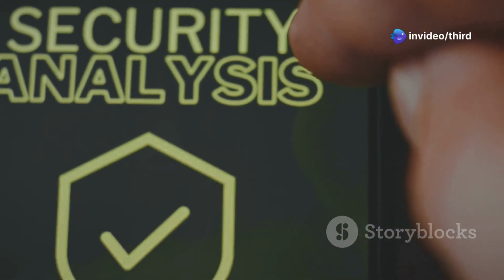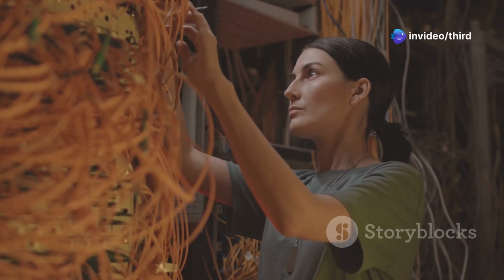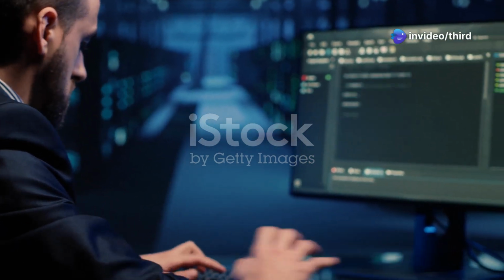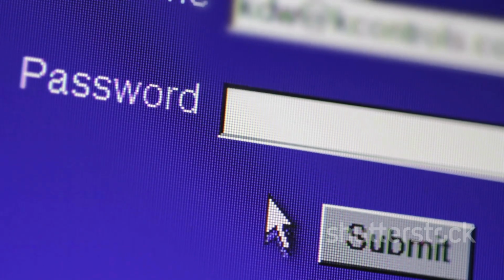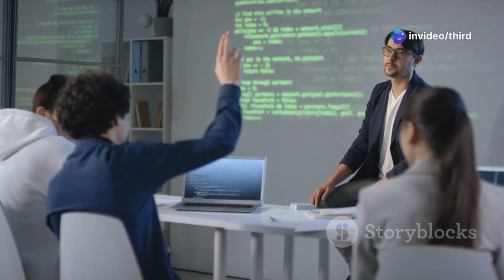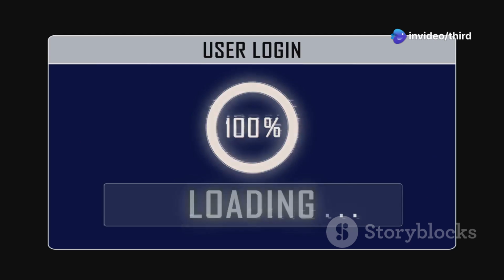Master Linux User & Group Management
Unlock the secrets of effective user and group management in Linux! In this quick, 5-minute tutorial, we’ll cover everything from creating users and managing permissions to understanding the crucial differences between `su` and `sudo`. Learn how to efficiently control access with groups and explore AWS IAM for secure cloud resource management.

By watching this video, you will discover the importance of unique user accounts, safe privilege elevation, and best practices for maintaining security in both Linux and AWS environments.

Ready to enhance your system administration skills? Press play, and let’s dive into the world of Linux user management!

OUTLINE:

00:00:00 User and Group Management
00:00:58 Creating, Modifying, and Deleting
00:01:39 Organizing and Managing User Access
00:02:32 Understanding the Risks and Choosing Security
00:03:31 Introduction to AWS IAM